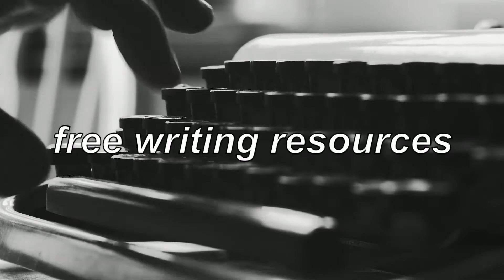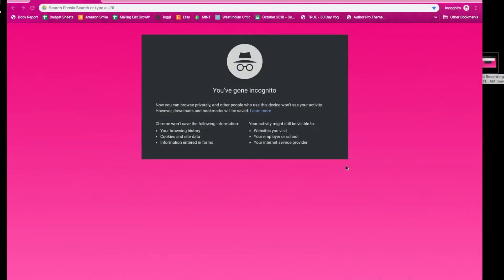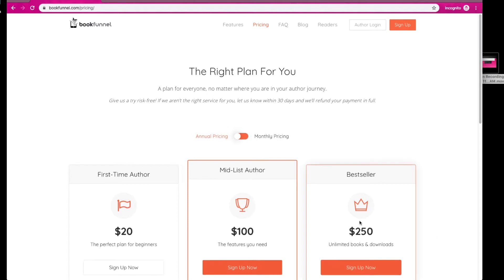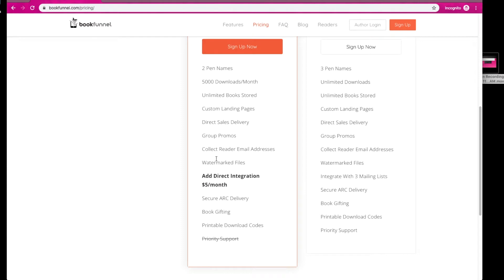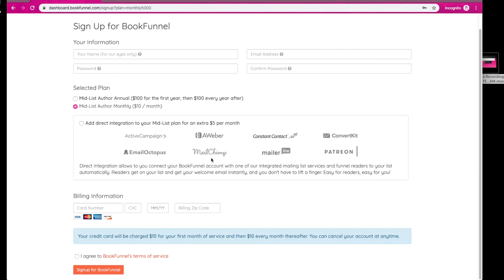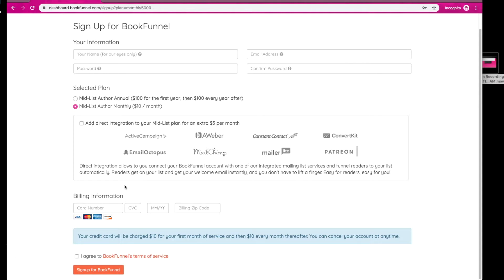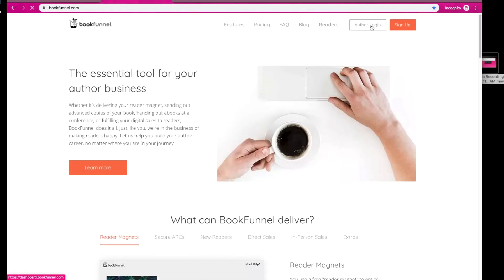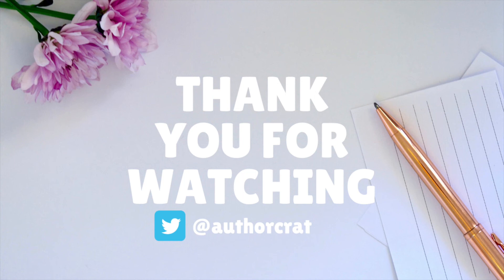⚡️how to sign up for bookfunnel - tutorial for indie authors | free writing resources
⚡️how to sign up for bookfunnel - easy book marketing bookfunnel sign up tutorial for indie authors

✭✭✭how to sign up for bookfunnel - EASY✭✭✭

The #1 Book Marketing resource that you absolutely NEED to grow a list of romance readers that will go bananas for your latest release...

In this video, I will be explaining how to sign up for Bookfunnel, a website where you can create a Bookfunnel landing page for the purpose of building a mailing list where you can market your books and build real relationships with readers. Creating a book magnet is a great way to attract readers to join your mailing list with a tantalizing free offer designed to reach the right people.

In this detailed tutorial, you will learn the simple steps for signing up to bookfunnel with mailing list integrations.

This is critical!

Building a mailing list is just the beginning. Other so-called gurus will never give away these details for free.

I'm a best-selling indie romance author with a mission to help others achieve success and gain a sense of pride and accomplishment that can come with publishing indie books. Whether you're a hobby author looking for more info or a serious author ready to grow, come along for the ride -- you're welcome here!

Watch my video on how to create a bookfunnel landing page which you can use to join or create your own group promotions to build along with other authors: